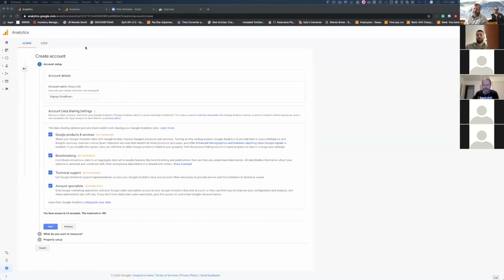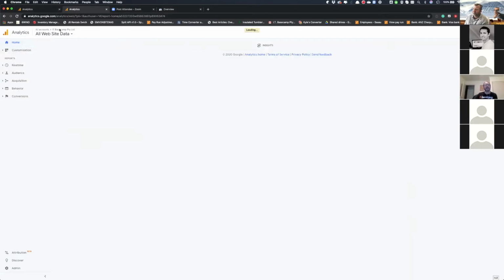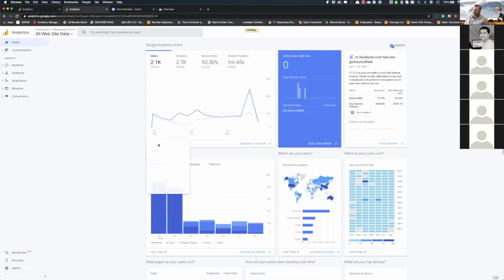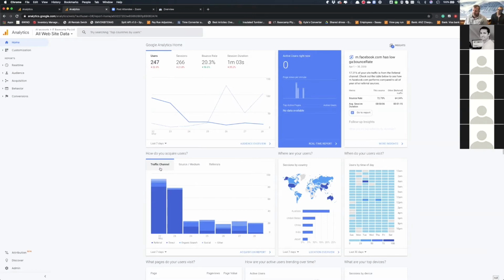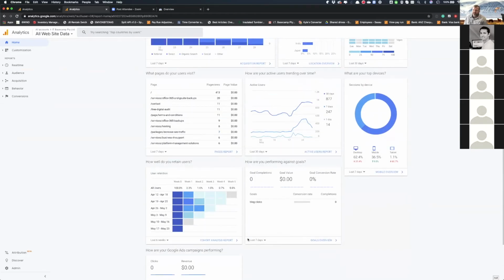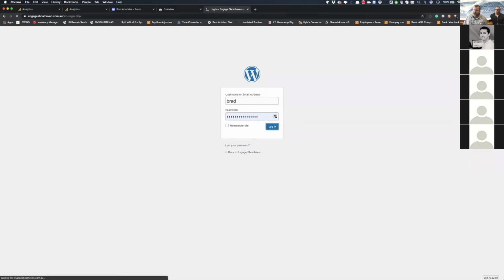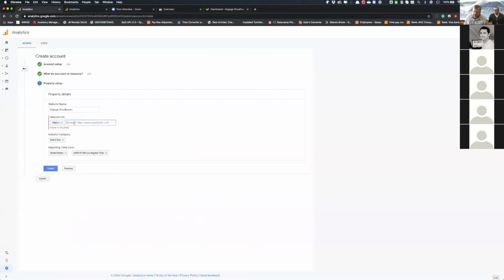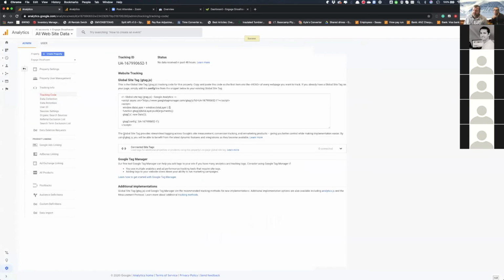Digital Matters - Google Analytics part 1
Get to know your customers.
Get a deeper understanding of your customers. Google Analytics gives you the free tools you need to analyze data for your business in one place.